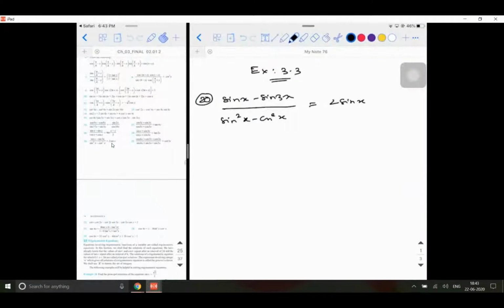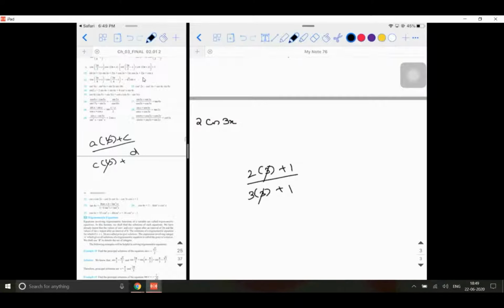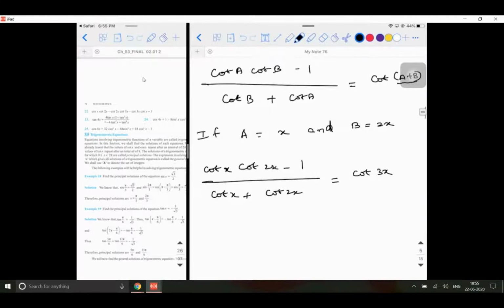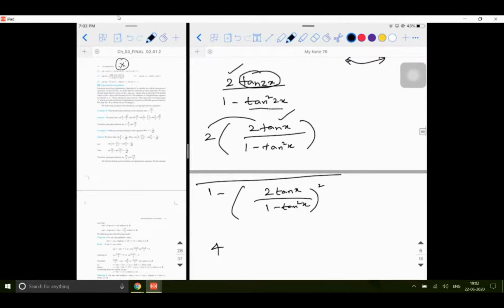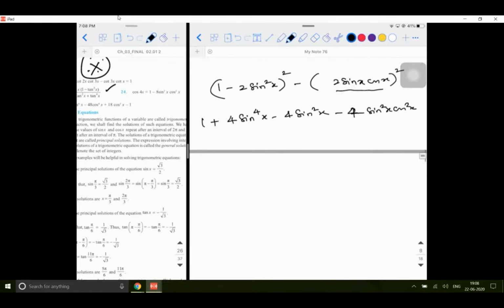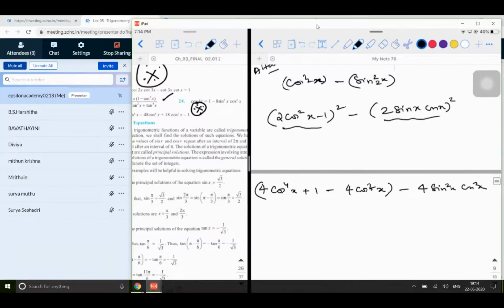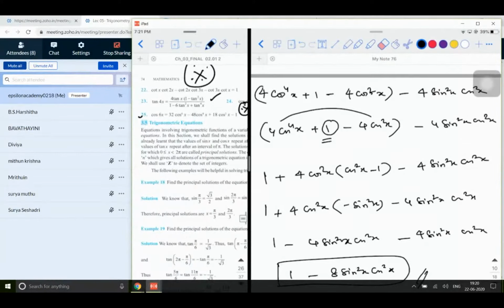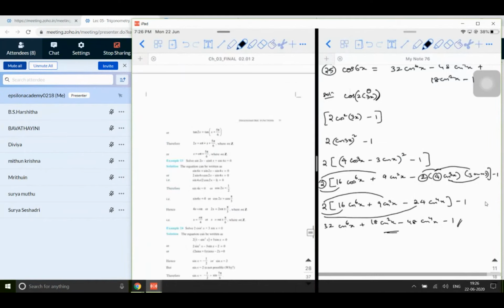XI Math 22nd June 2020